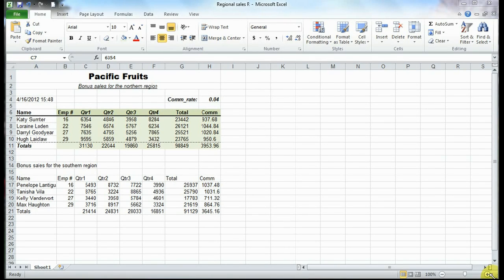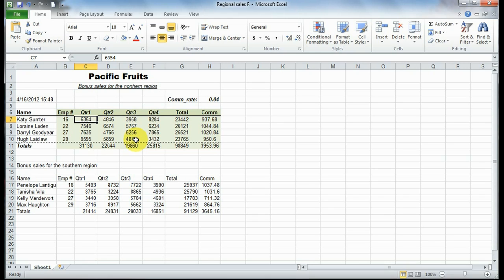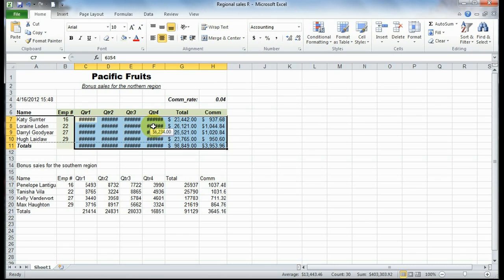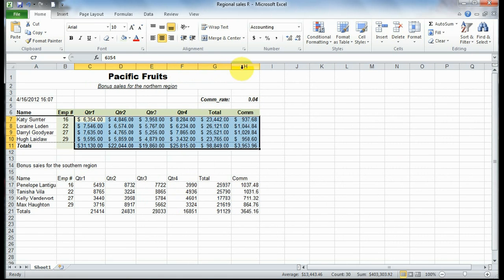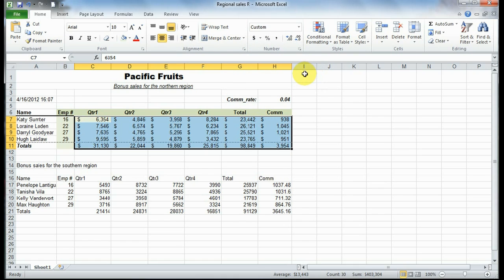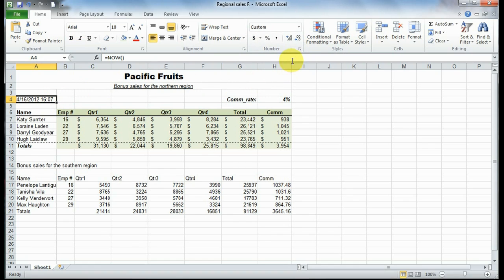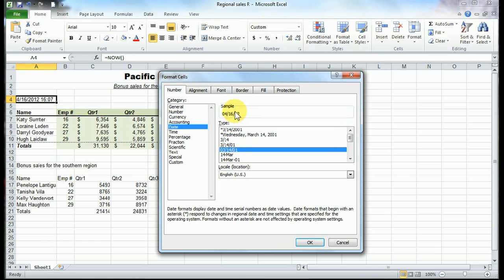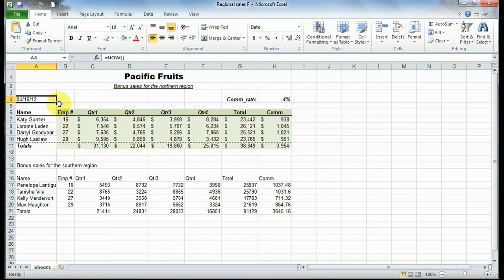Excel 2010 Beginner: Unit 5 Lesson C - Numbers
Watch this video and have your numbers auto formatted just the way you'd like them!